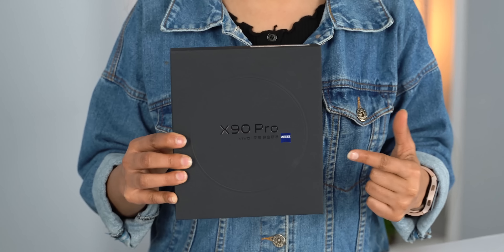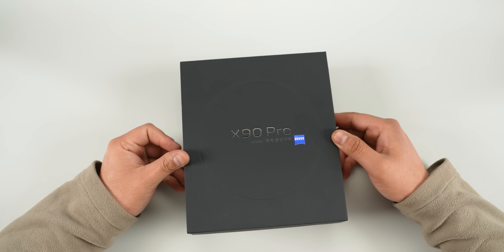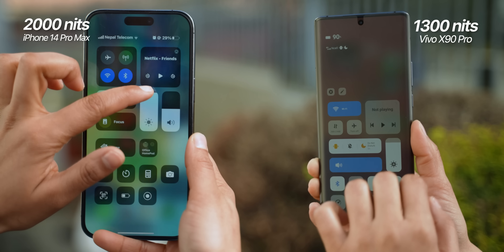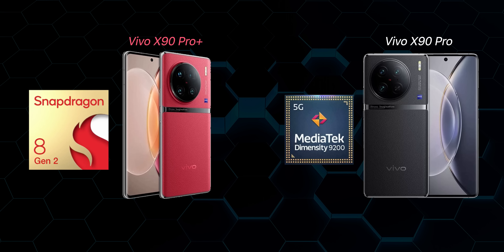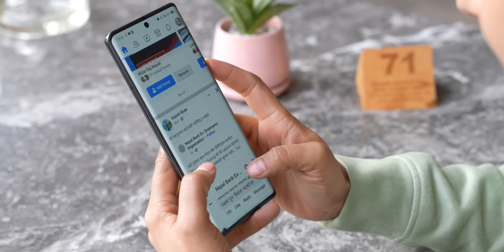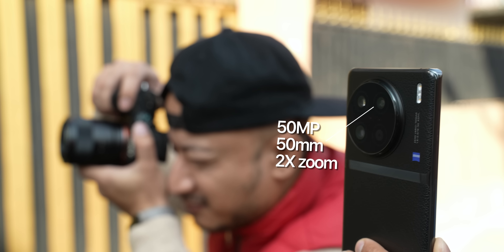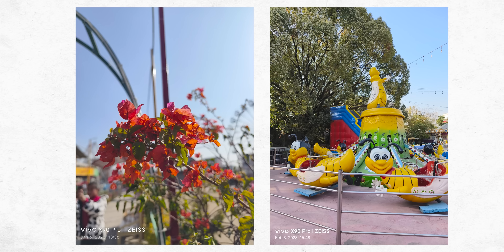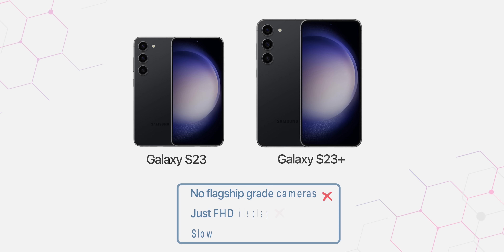Vivo X90 Pro Review - True Flagship, Fair Price!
Hi everyone, this is my unboxing and full review of the Vivo X90 Pro which is Vivo's most premium flagship after the X90 Pro Plus. It features the Dimensity 9200 chipset, a flagship- level display, and an impressive set of cameras with 1-inch primary camera sensor. Find out more about the phone in this review!

Vivo X90 Pro Price in India: Rs. 84,999 (Bank discount upto Rs. 8000)